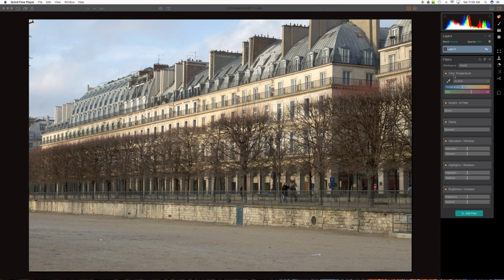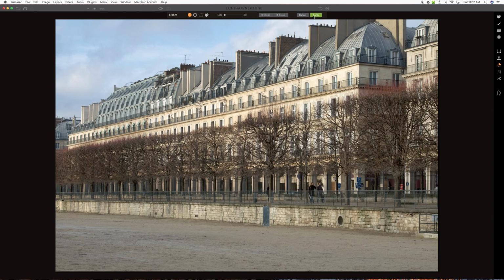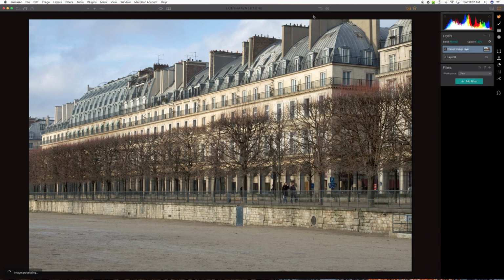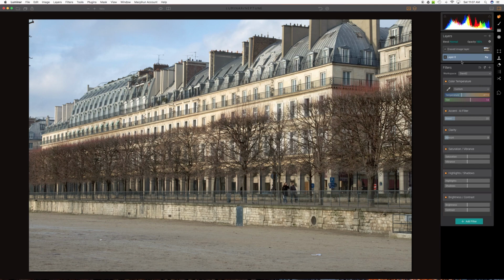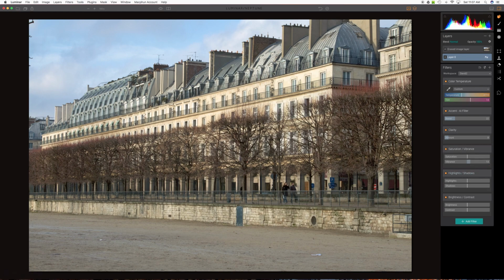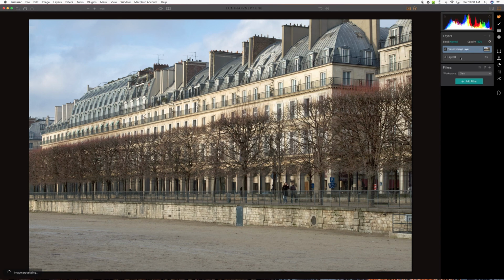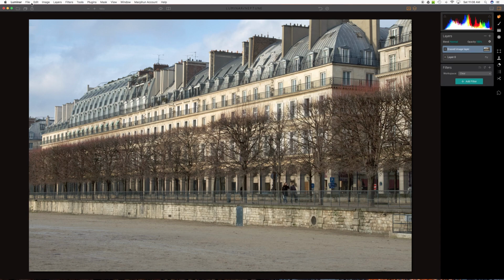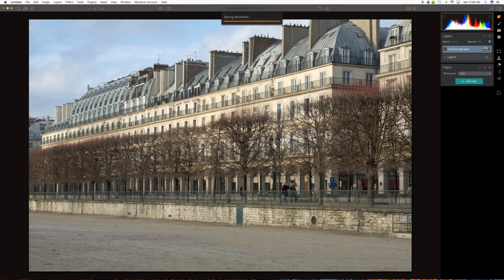Luminar Neptune (1.20) - Cleaning up your images and saving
A quick overview of doing some basic image cleaning and saving and exporting your work in Luminar 1.20 Neptune